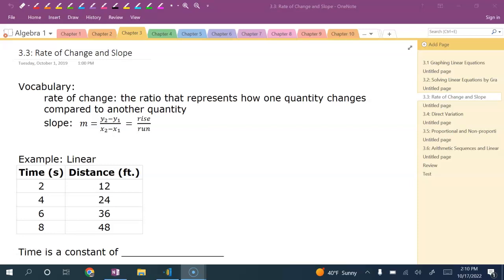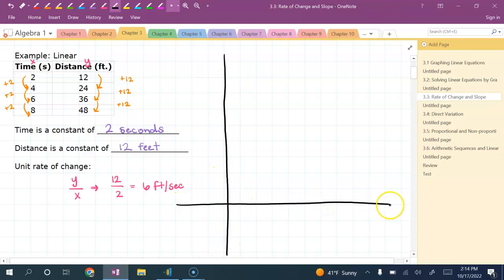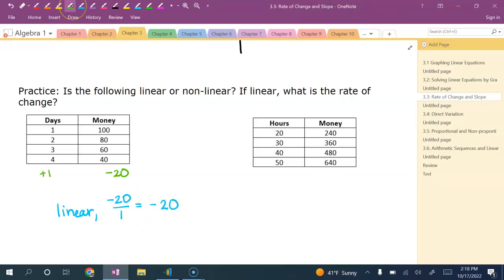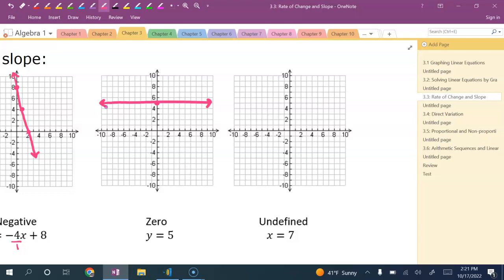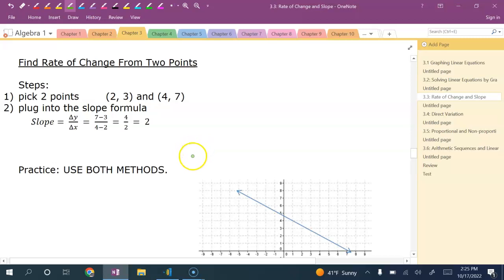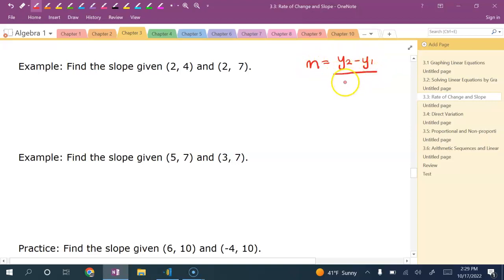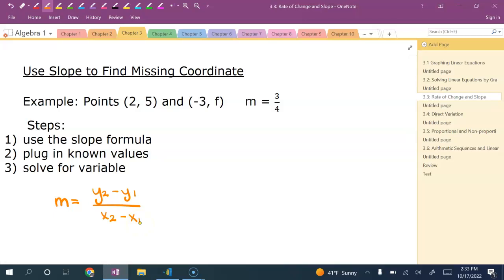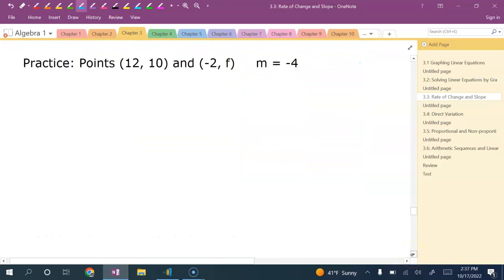Algebra - 3.3 Rate of Change and Slope